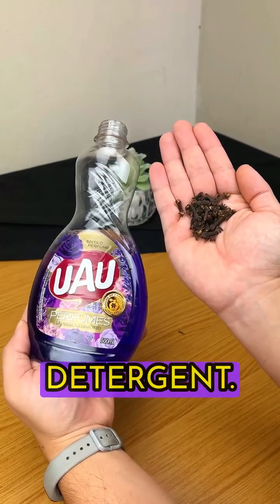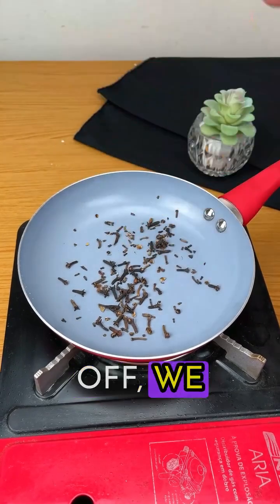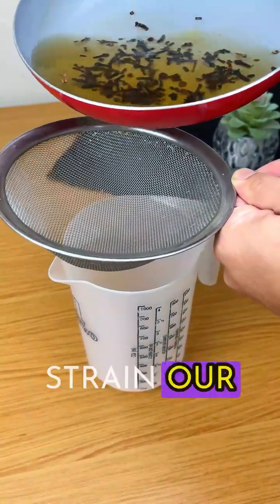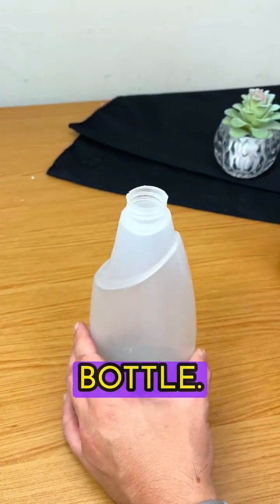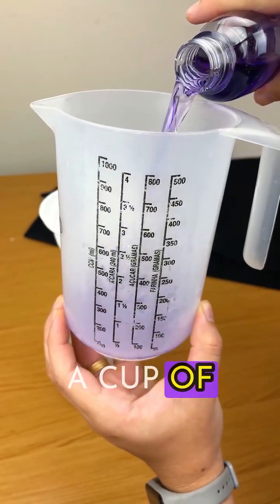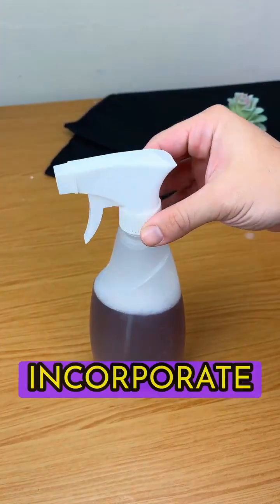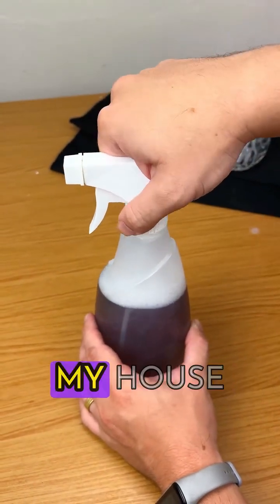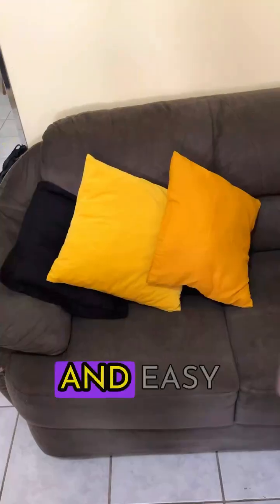I put cloves in the detergent and my family and neighbors were shocked .Fast Recipe Boss official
The easiest recipes and tips on the internet you can find here.